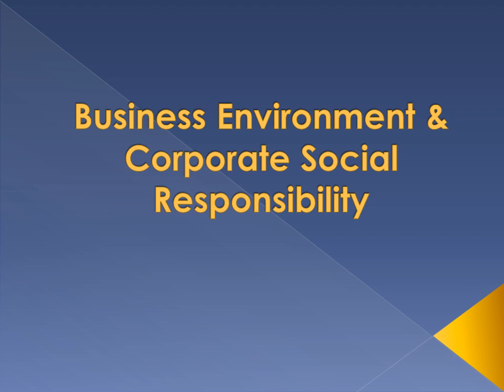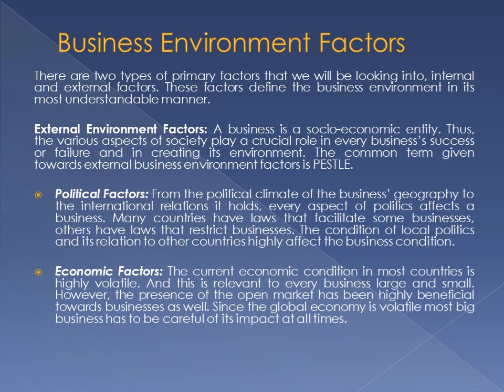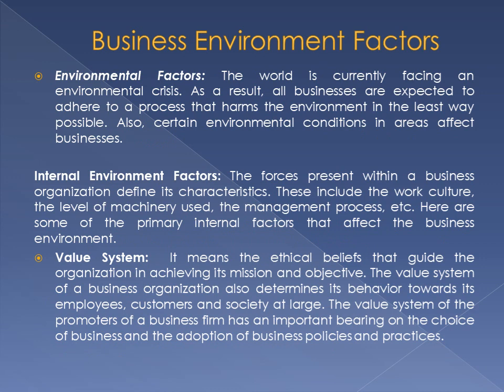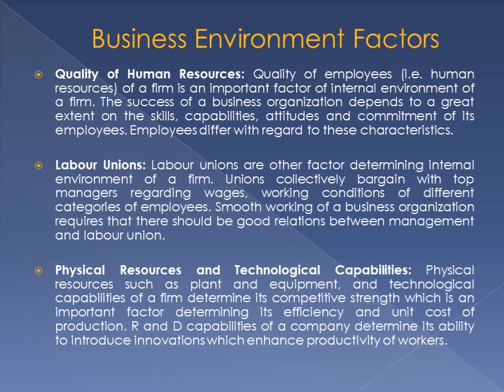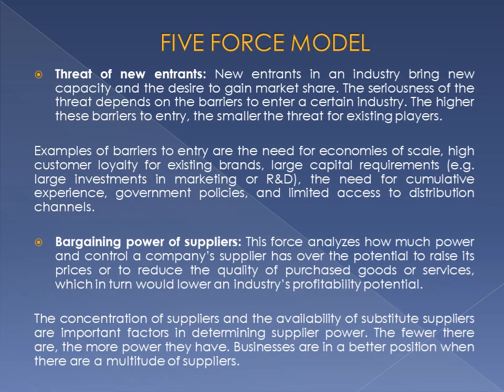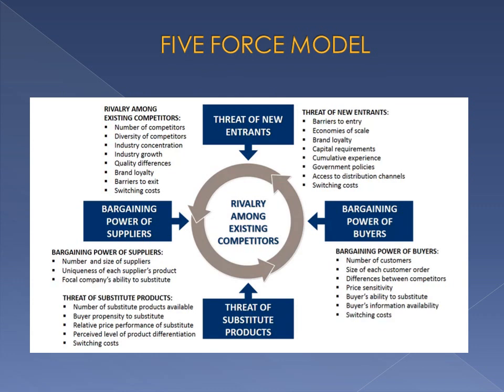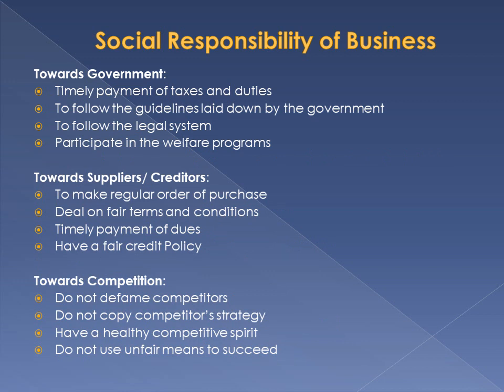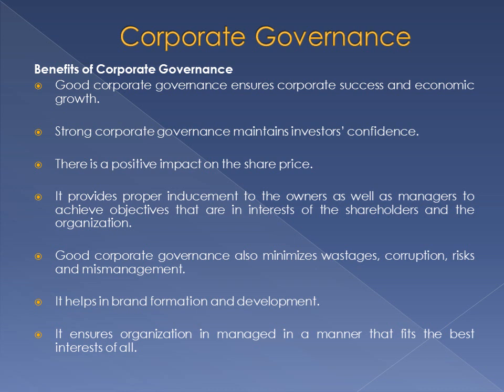Business Environment | Corporate Social Responsibility | Corporate Governance | Ethics | SWOT | PEST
This video briefs about business environment, its components and various methods to study business environment. This video also briefs the viewers on corporate social responsibility, business ethics and corporate governance.